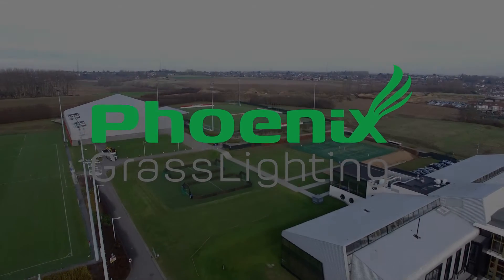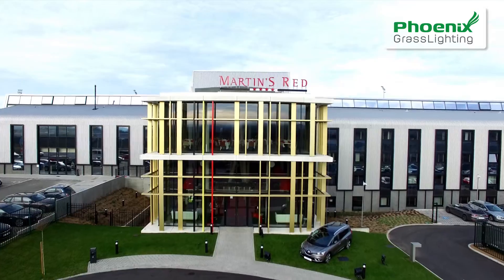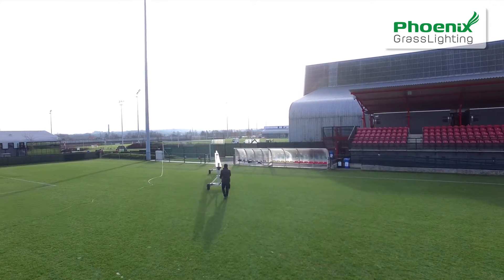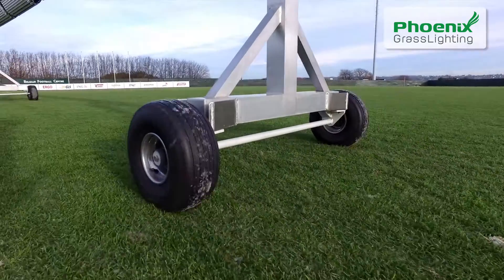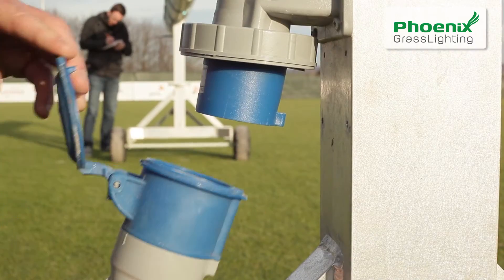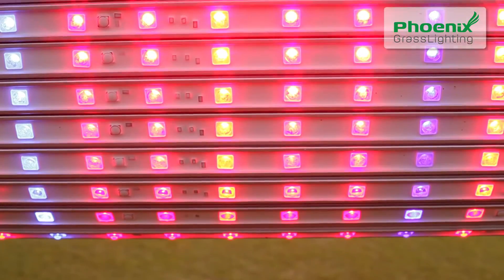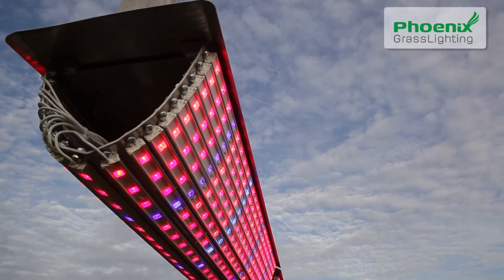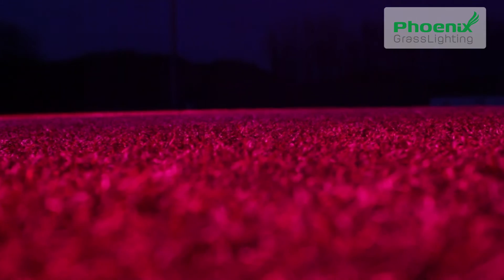GDTech - Phoenix Grass Lighting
GDTech unveils its video presentation of the Phoenix.